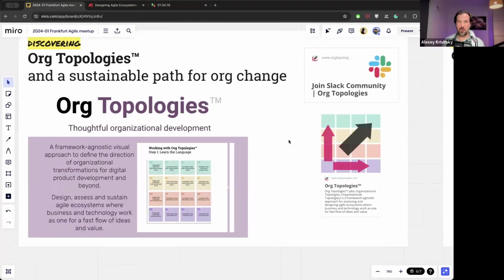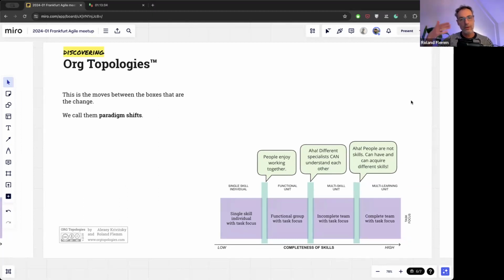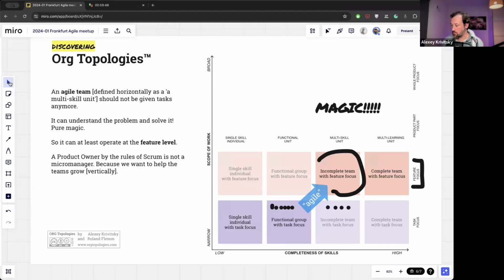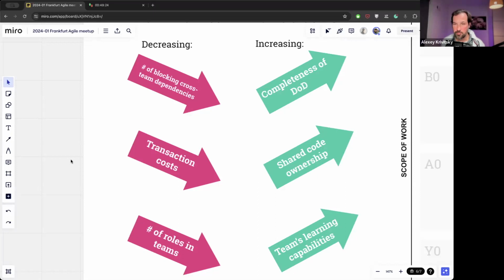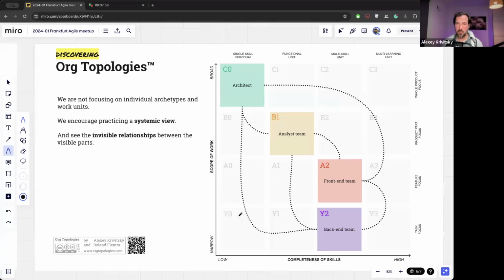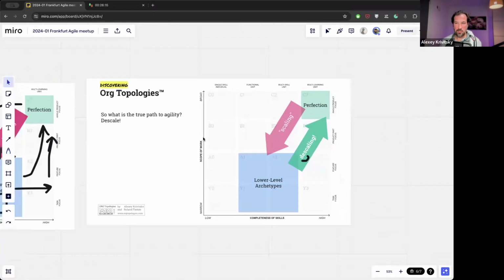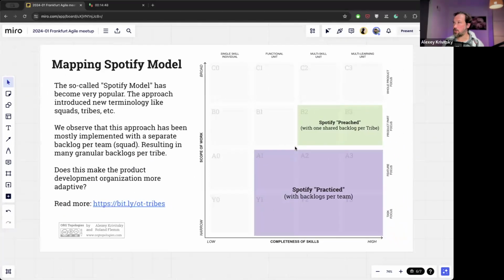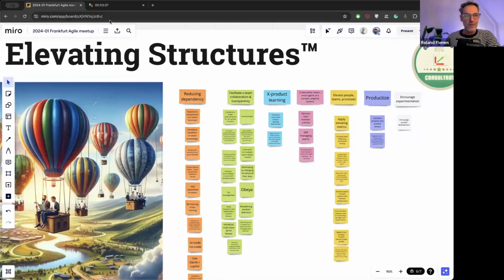Discovering Org Topologies (a meetup for Agile Rhein-Main user group)